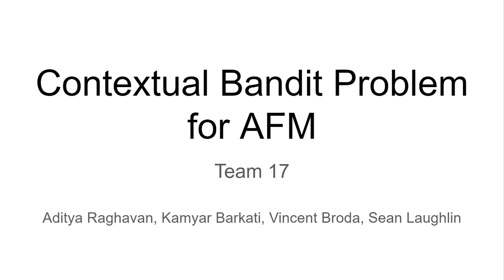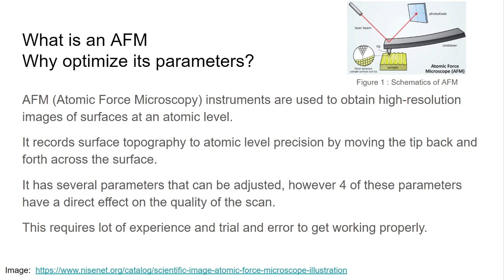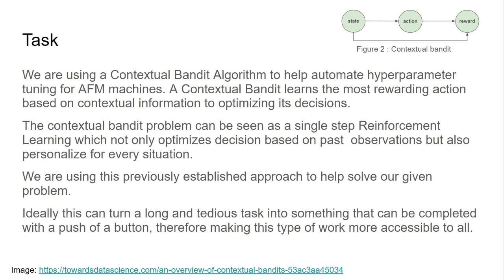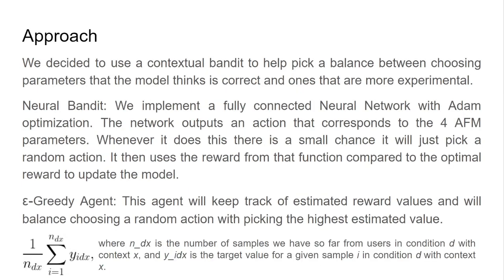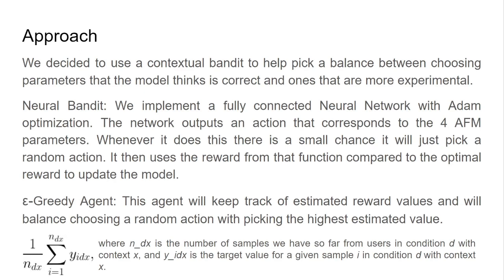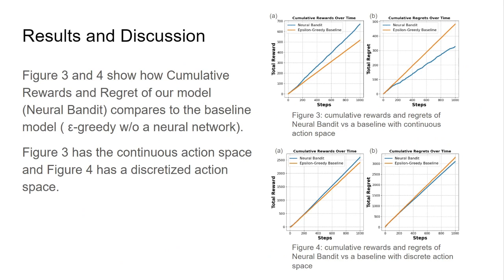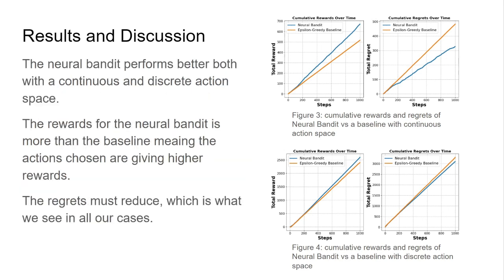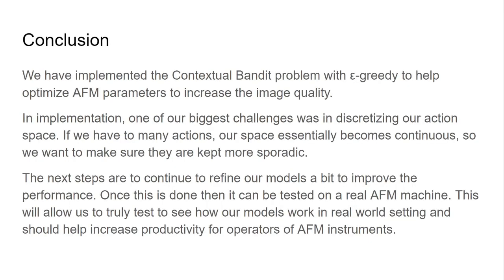Contextual Bandit Problem for AFM: Team17 Project Video COSC525